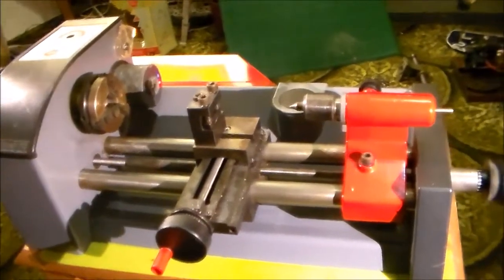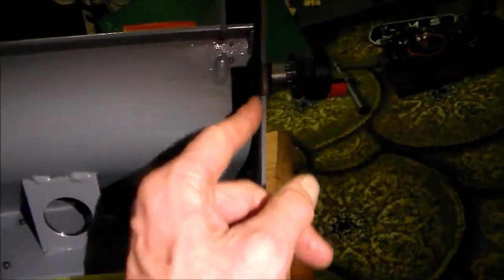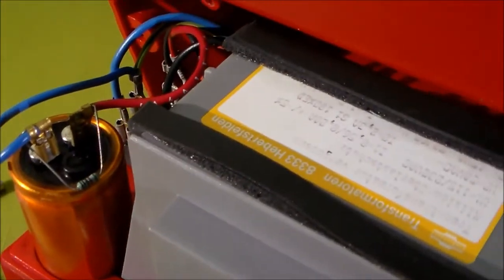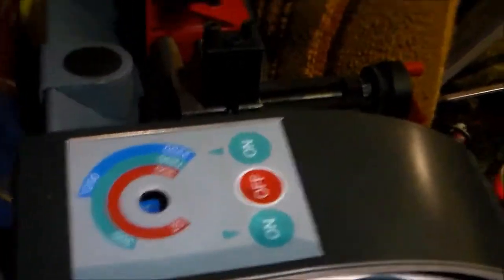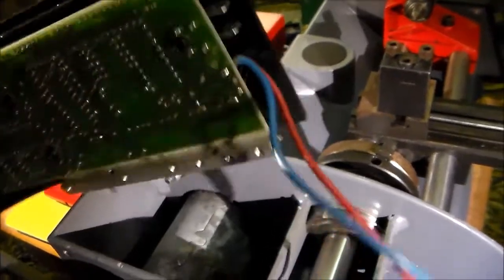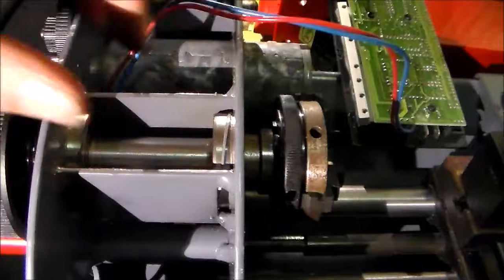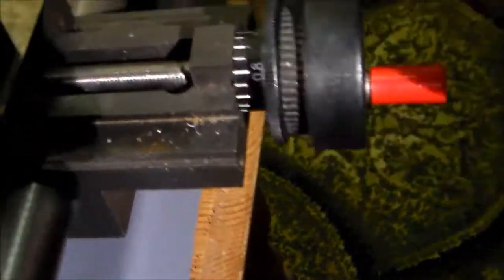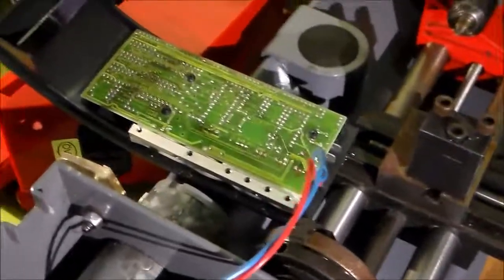Emco Unimat PC taken apart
Partial trip down of the Emco Unimat PC 'Basic' lathe. The red block at the back converts AC mains to 34v smoothed full wave rectified DC.The op panel is a speed (and direction) controller with no other connections. It is of pressed and welded steel construction.

Emco Unimat PC "Basic"  2.1" x 7.6"  (54 mm x 194 mm).
The PC was a beautifully integrated design, with very rigid, large-diameter bed bars and variable-speed drive; the latter, combined a three step pulley drive gave three speed ranges: 20 to 300 rpm, 300 to 1200 rpm and 1200 to 2200 rpm. The motor - happily a switchable 115 volt/230 volt and dual 50/60 Hz unit - was confusingly referred to by the makers as having a maximum "absorbed power" of 80W, a "maximum power output" of 50 watts and a "continuously absorbed power" of 60 watts. Whatever the output, it was only just adequate.
The spindle, with a bore of 12.2 mm was threaded M14 x 1 - as was the tailstock barrel in order to mount screw-on chucks and rotating centres - there being no Morse-taper fitting. from lathes uk by tony griffiths